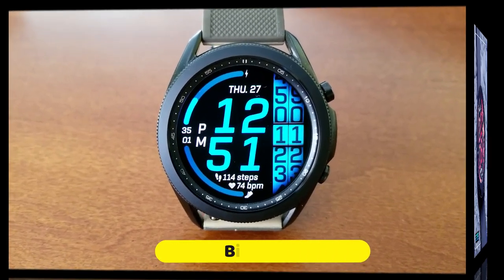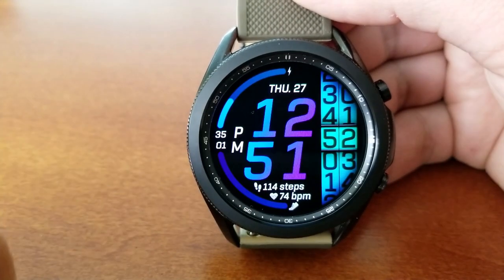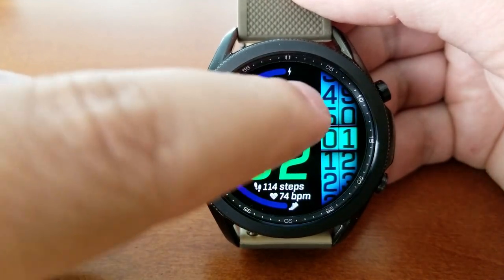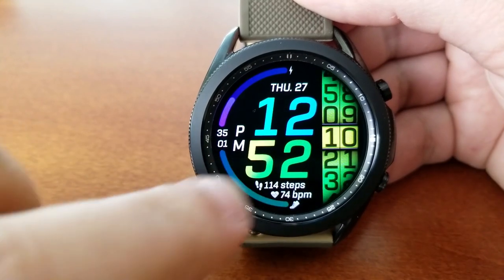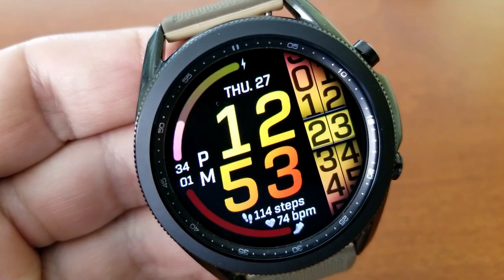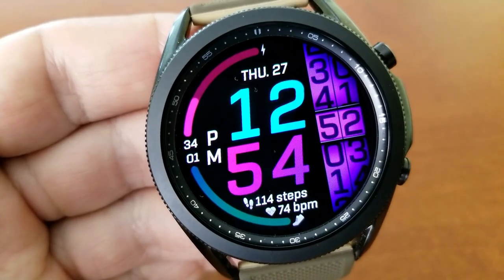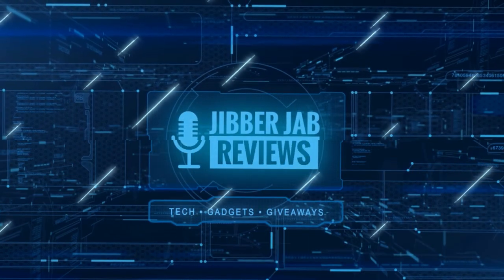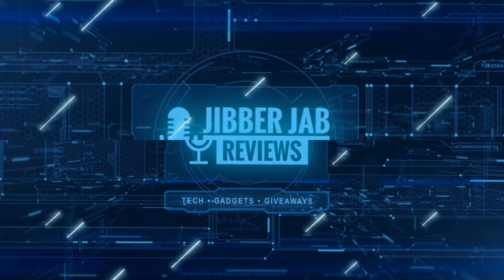FREEBIE ALERT! Samsung Galaxy Watch 3/Galaxy Watch Face by Genex - Jibber Jab Reviews!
Here is a really stunning design for an all digital watch face and from a brand new developer to the channel!

Samsung Watchfaces
Smartwatch